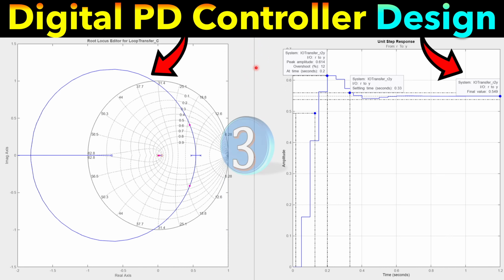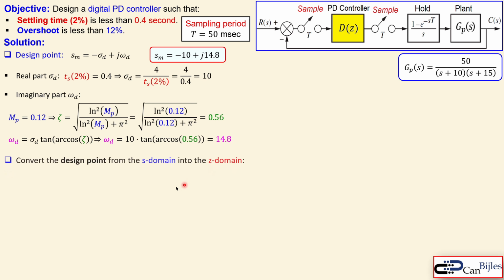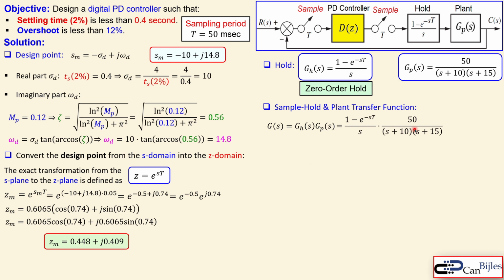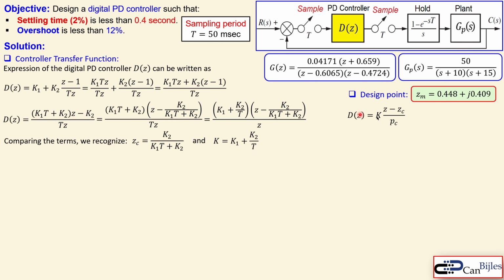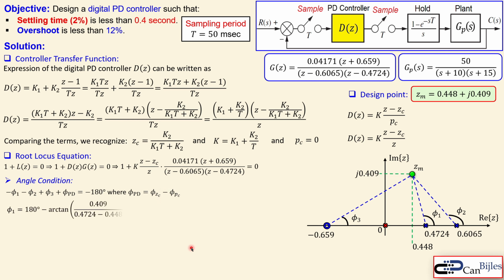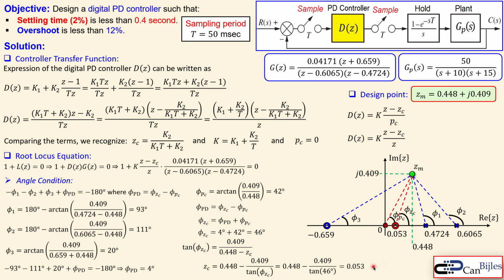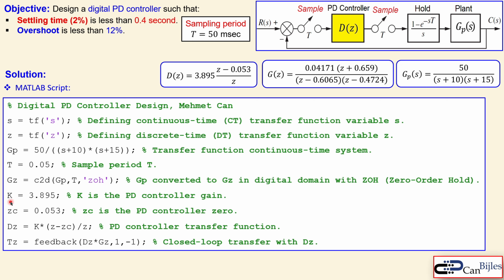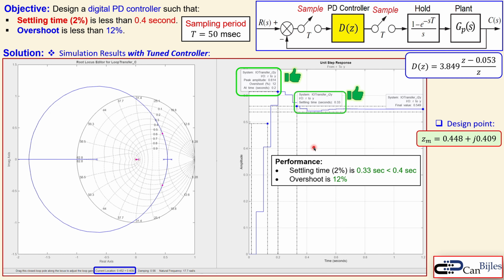Digital PD Controller Design ⚡ Calculations & MATLAB Simulations 🌟 Example 3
In this video, we will discuss the PD controller design using a digital control system. These systems are also called sampled systems or discrete-time systems. Given the specifications for the settling time and overshoot for a second-order open-loop system (plant), we will calculate the required controller parameters such that the closed-loop system meet the requirements. We also check our calculations using simulations in MATLAB. We follow a logical procedure and provide the solutions step by step such that it clear for you what and why we carry out a specific action.